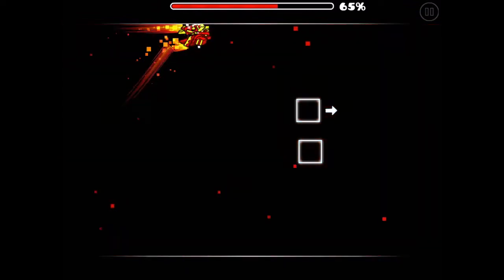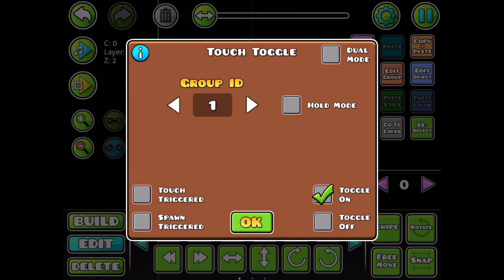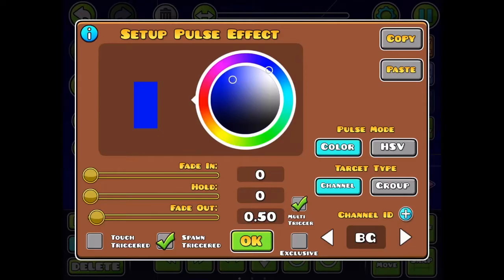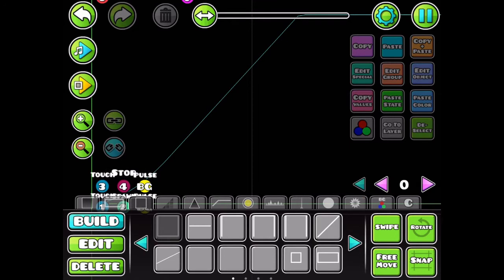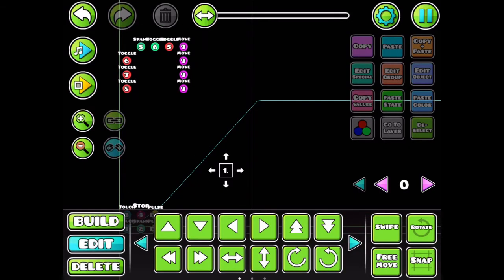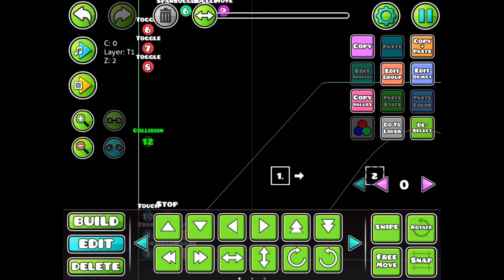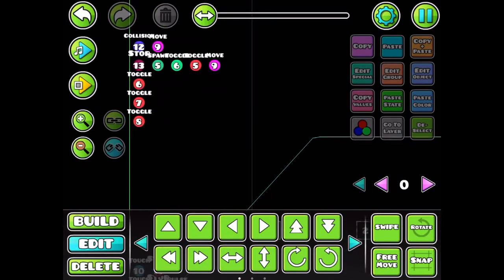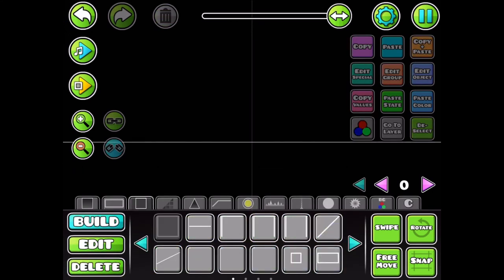How to make a mini-game in Geometry Dash: Ep. 1 - 4-Way Directional Concept